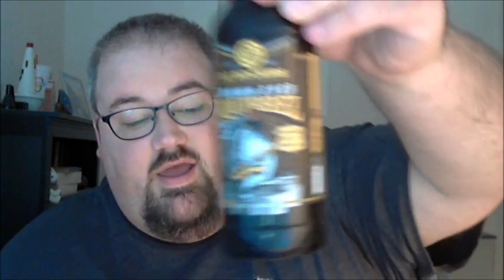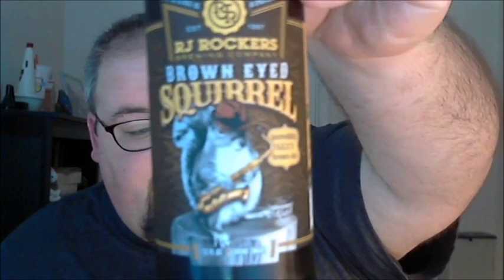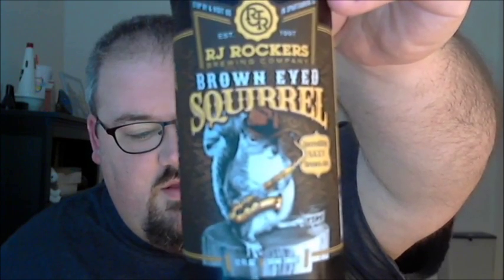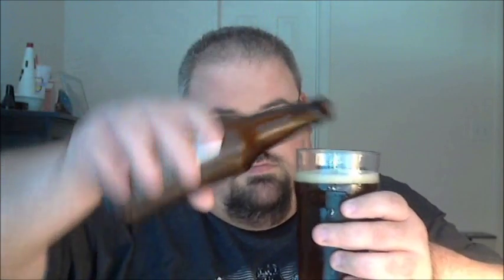PRB #66: RJ Rockers Brown Eyed Squirrel (11/15/16)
Beer: RJ Rockers Brewing Company Brown Eye Squirrel Brown Ale